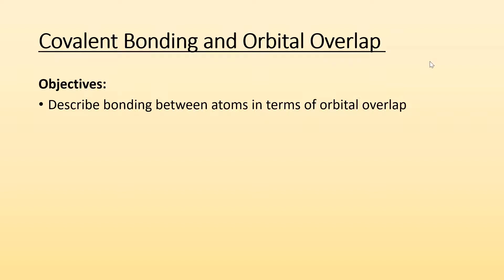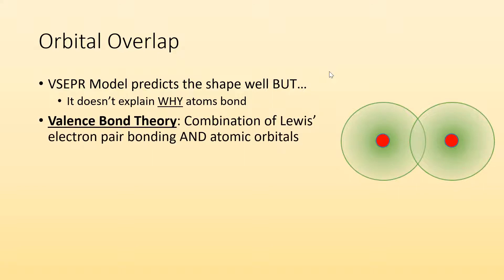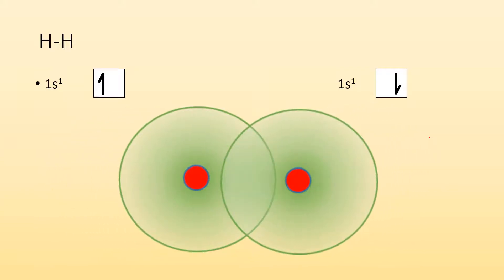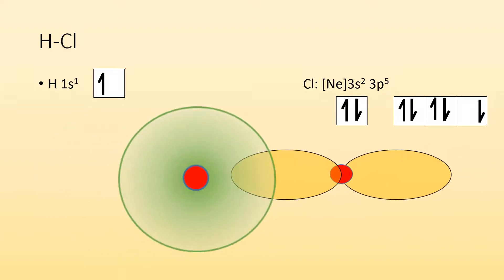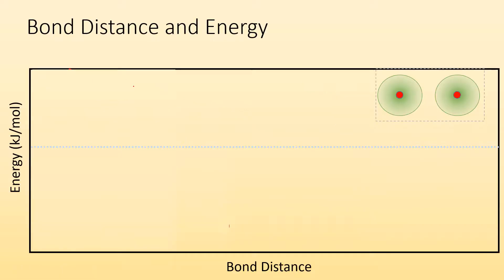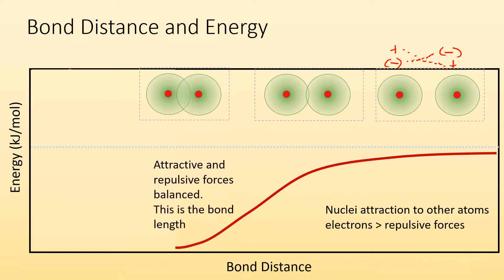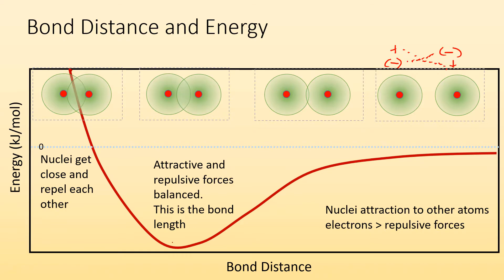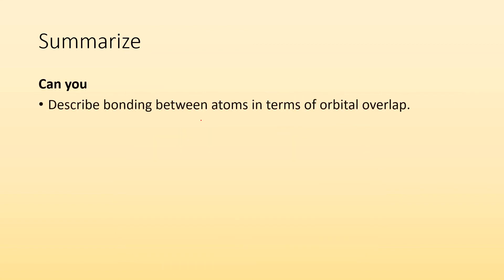Covalent Bonding and Orbital Overlap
Objectives
Describe bonding between atoms in terms of orbital overlap